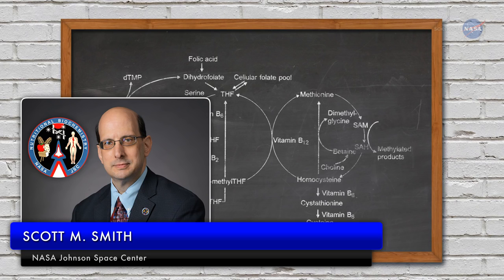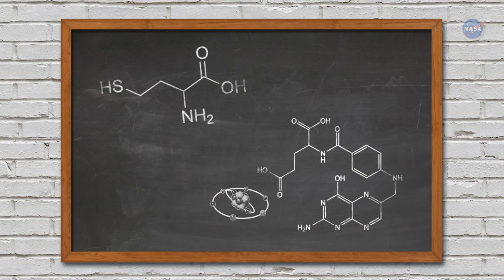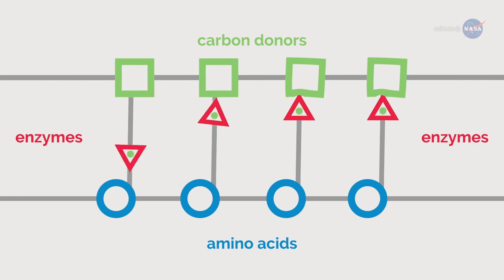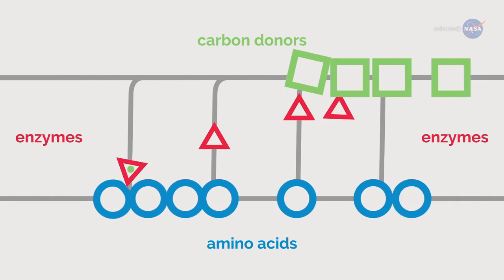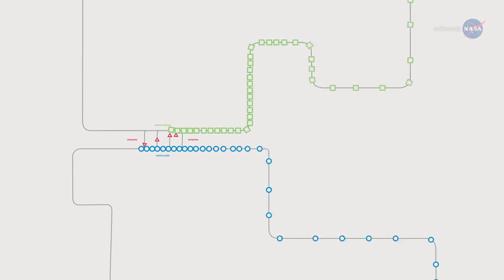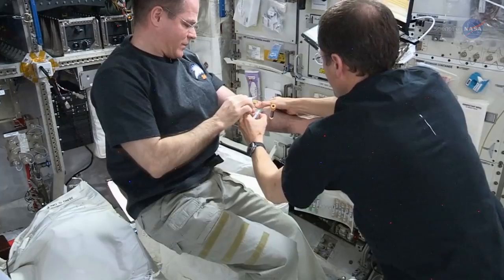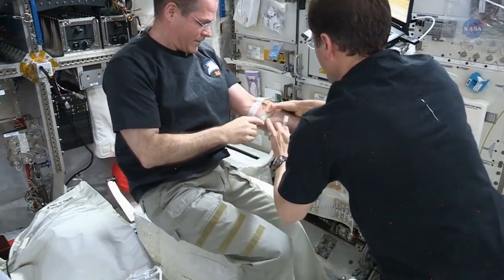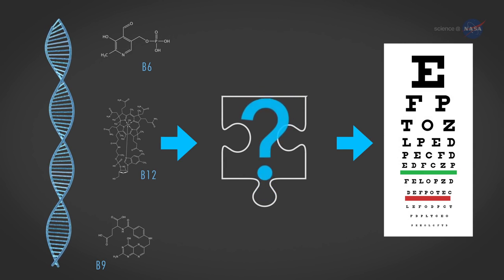ScienceCasts - One Carbon Metabolism on the Space Station - HD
More from the ISS For the first time, researchers have identified a genetic marker associated with a spaceflight medical issue. It is in the enzymes associated with the "1 carbon pathway."

Credit: NASA